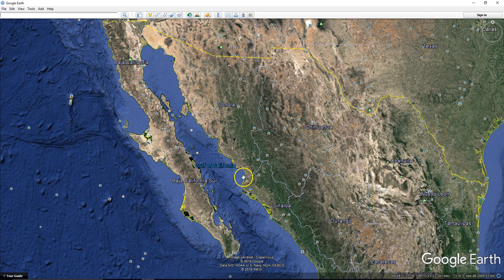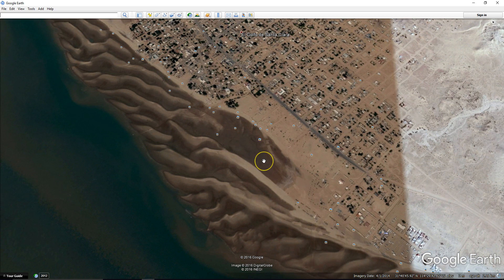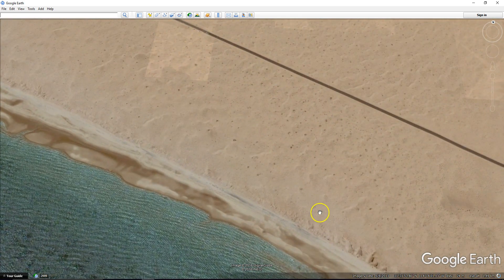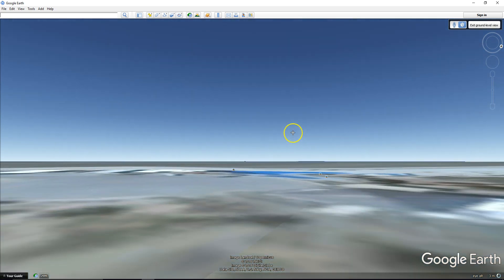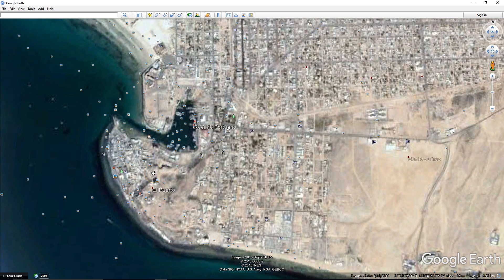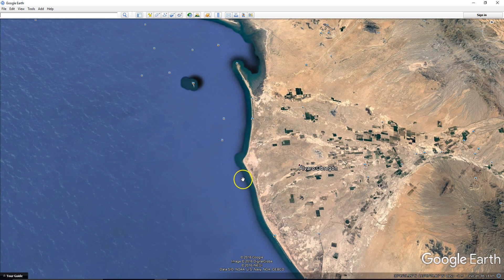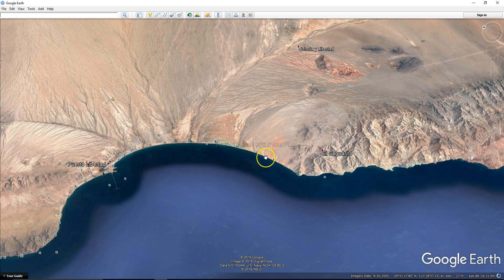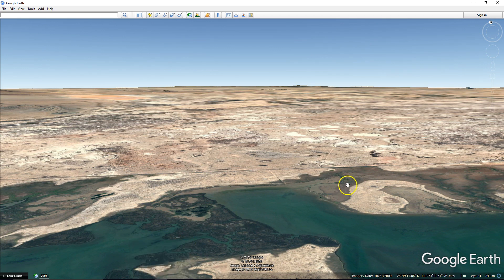Mandela Effect Earth Changes 2017-01-12 Mexico: Melt down along the entire west coast. Part 1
This Mandela Effect “Earth Changes” series was recorded from late 2015 to early 2017. Proving the Mandela Effect is truly “things changing” rather than a memory issue was one purpose. The primary purpose was to share truth about the “who” and the “why” behind the Mandela effect. My wife and I have info to share on the subject which nobody else has. I was not very successful in getting our primary message out there. As a result I became discouraged and left You Tube about two years ago. For a multitude of reasons I am now compelled to return to You Tube. The date is 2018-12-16.

       I will be retiring the “Blue Ball” and following a completely different format than before. Our videos will now explore and explain the Mandela Effect from a broader perspective. We feel that there are other topics which must be understood to gain a full understanding of the Mandela Effect.  Our videos will now present these concepts and correlate them to the Mandela Effect.

       Do to the volume of data require to even begin to explain the truth of our world I have built a website to help organize the information. This You Tube channel is only a limited extension of the website. You must get into the habit of using the site in conjunction with this channel. As censorship continues to increase on here and all media platforms, we will pull back more and more to the website.

Regards,
Daryl
ME Magazine